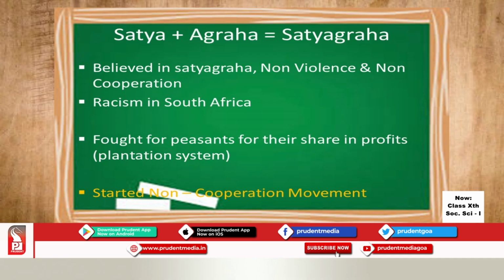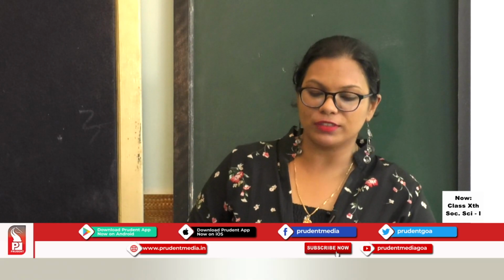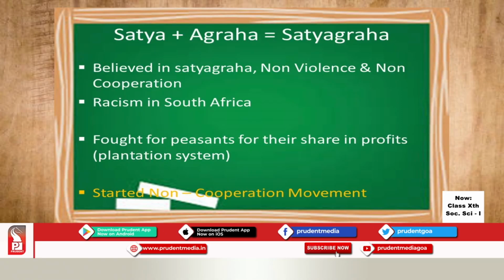Prudent Scholars | 10th Social Science I | Emergence of Nationalism in India | Part 1 | 22 Oct 20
Subject: Social Science I
Name of the Teacher: Melita Cabral
School: School of Symbiosis, Shiroda
Chapter details: Emergence of Nationalism in India